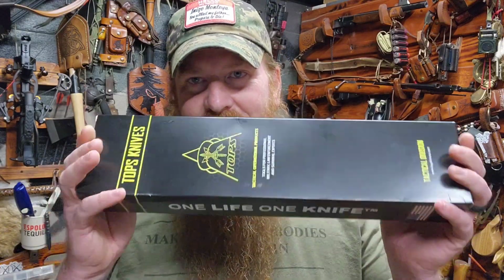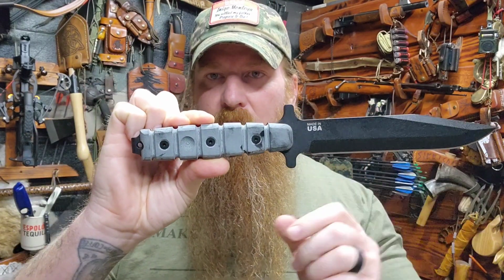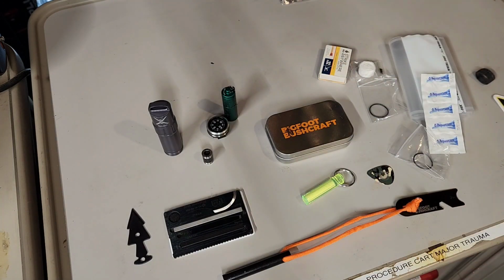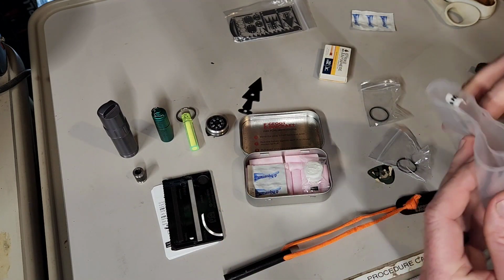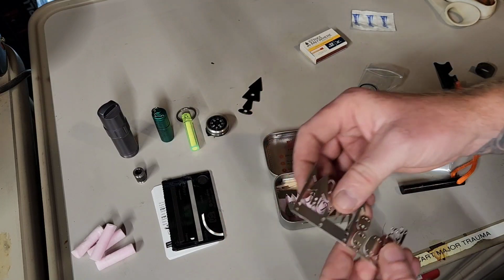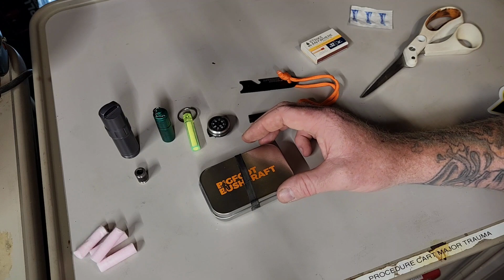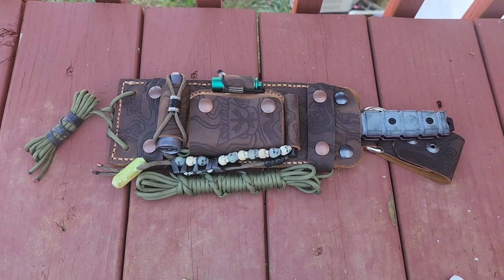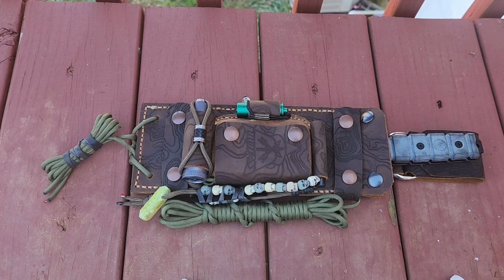DOOMSDAY SURVIVAL TOPS KNIVES US COMBAT KNIFE IN TOPOGRAPHICAL MAP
Step One Survival is a place to meet, network & find other preppers; to start your own prepper group or join an established prepper group. general discussion. and for those who want to protect themselves from man-made and natural disasters, financial collapse, EMP Support comes from Patreon and viewer's like you.

Check us out on Amazon

About me
USMC Vet, Preparedness Consultant, Survivalist Gunsmith, Archery, Reloading, Martial Artist, leathercraft 🙏🇺🇸⚔🥊🥋🎯 SSgt B.A. USMC/